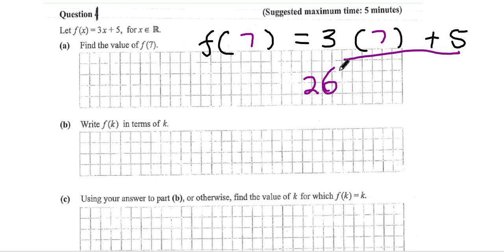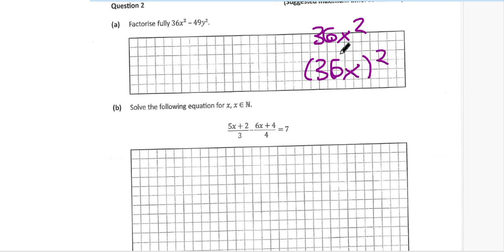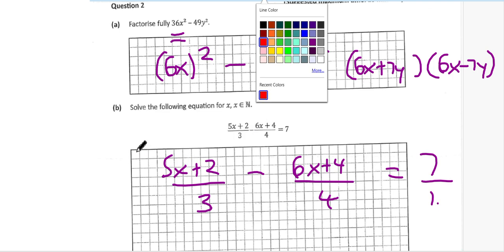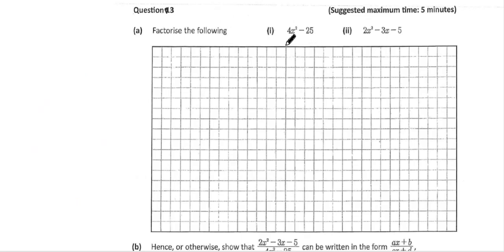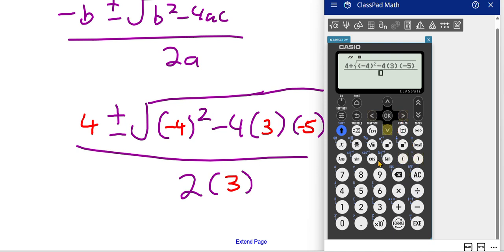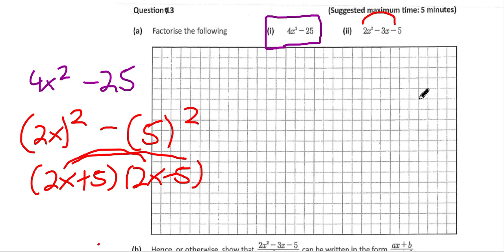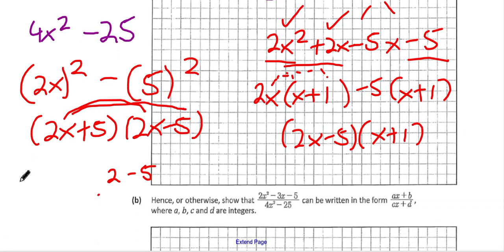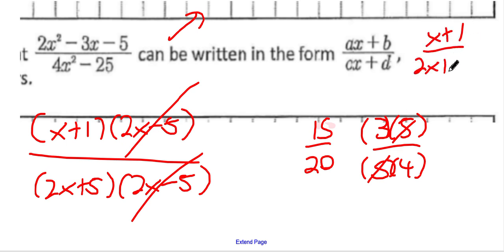3rd novemeber 2025 q1q2q3